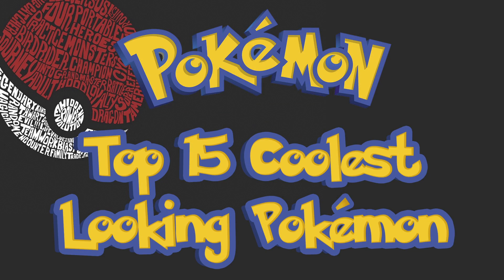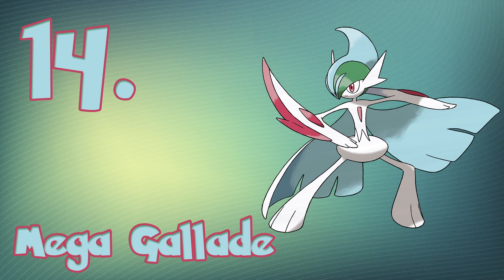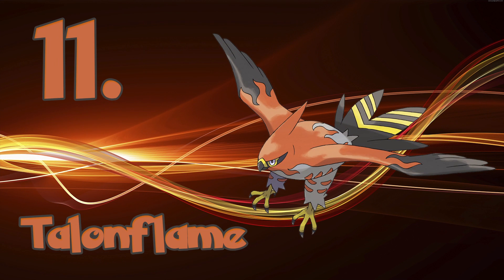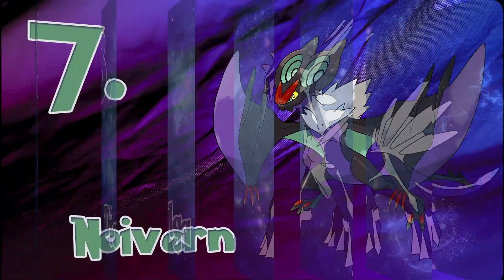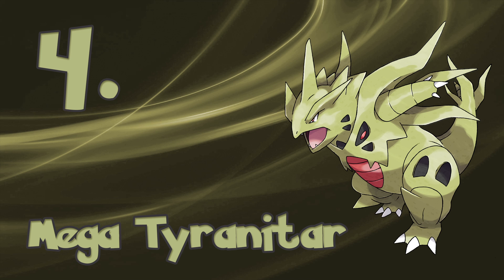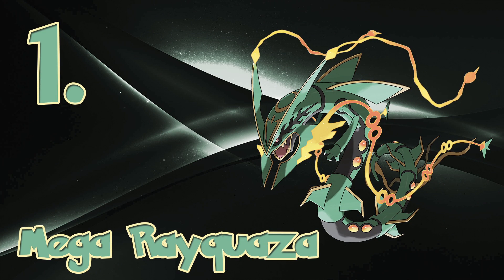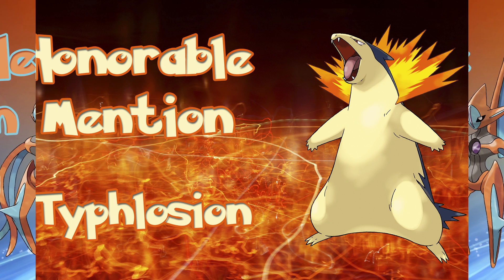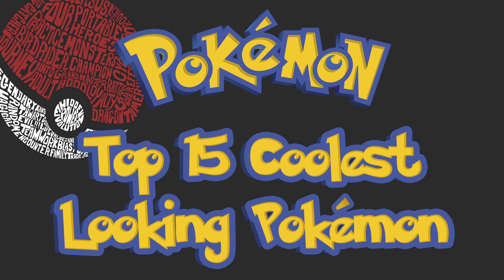Top 15 Coolest Looking Pokemon Ever! (2015 Edition)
A look at what we think are the Coolest Looking Pokemon out there!! Please offer suggestions for future top 15 lists!

T-Shirts!

Checkout My Channel!